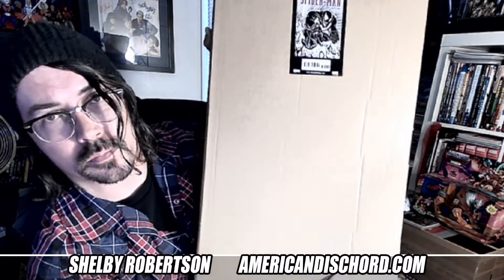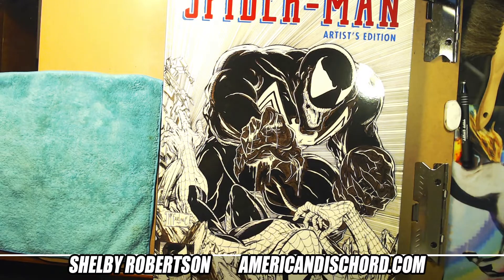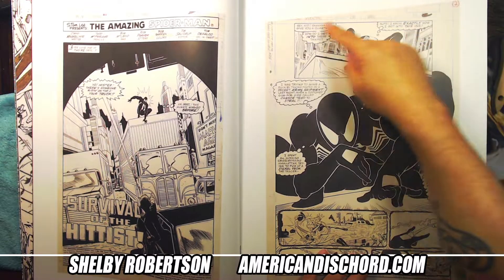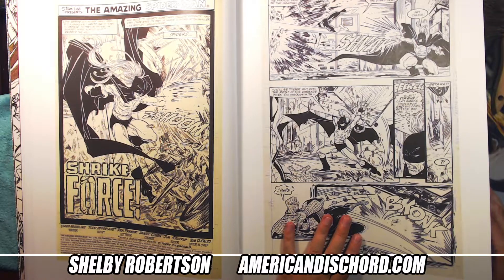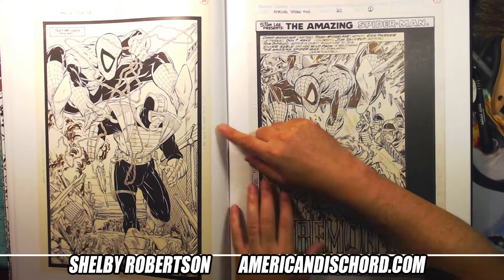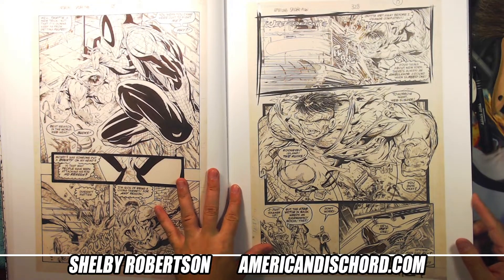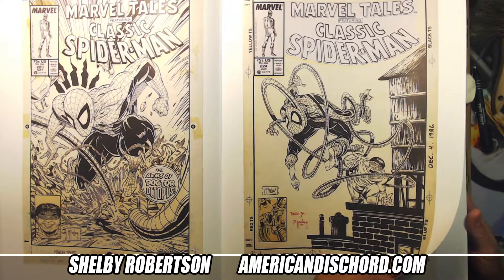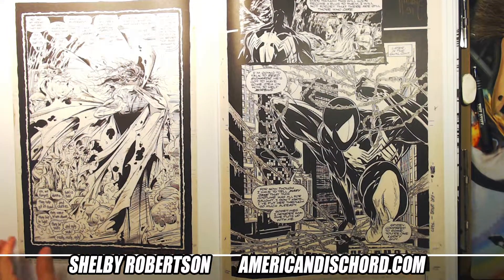ART FOR INSPIRATION - Todd McFarlane SPIDER-MAN ARTIST EDITION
NEW!!! - You can buy me a cup of coffee @

If you'd like to check out what's new and available with Comics and Art by Shelby Robertson, go